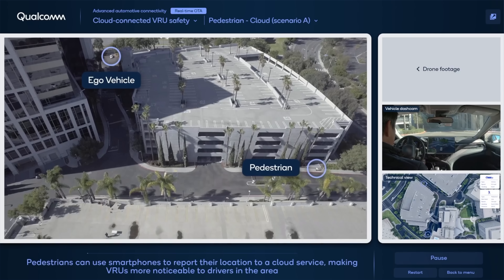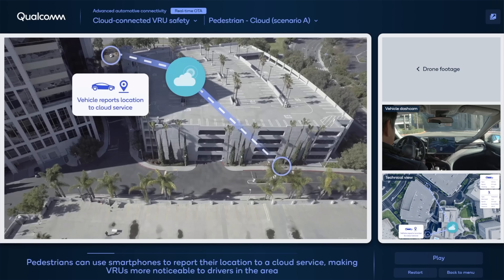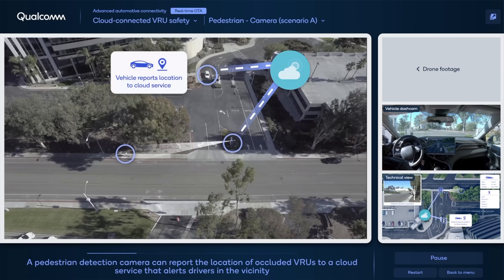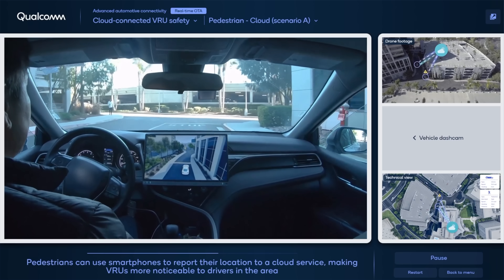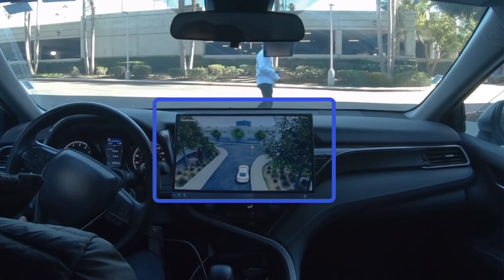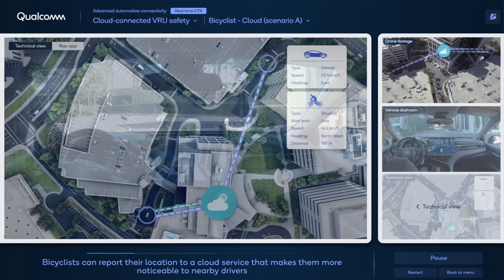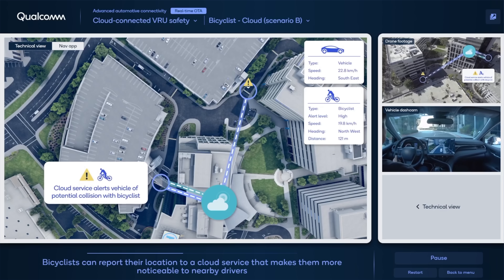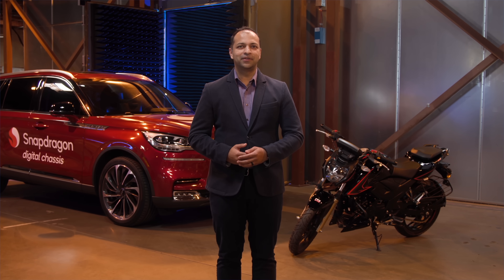MWC 2023: Advanced automotive connectivity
At Mobile World Congress 2023, Qualcomm demonstrated how cloud connectivity can be used to increase awareness of vulnerable road users (VRUs), showcasing how advanced connectivity can play a vital role in improving road safety for drivers, passengers, cyclists, and pedestrians. This demo leverages cloud connectivity and the Snapdragon Car-to-Cloud Services as tools to improve VRU safety. VRUs and motorists can use cellular connectivity to share their locations with the cloud, or pedestrian detection cameras can relay VRU positions to the cloud allowing safety informational alerts provided to vehicles via low-latency 5G. This helps to reduce the risk of crashes and other incidents.